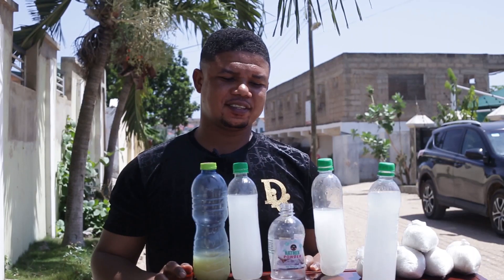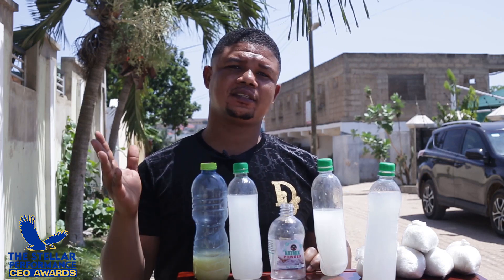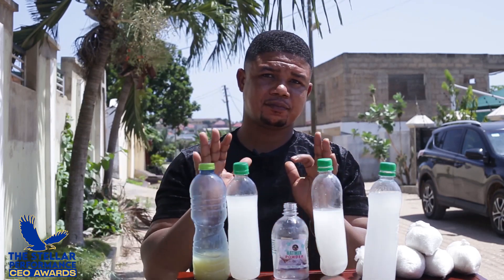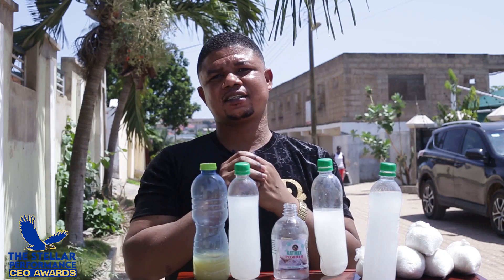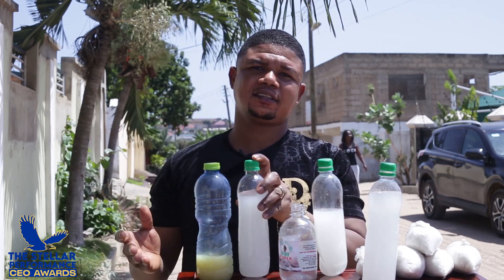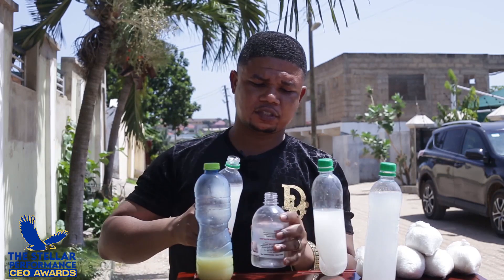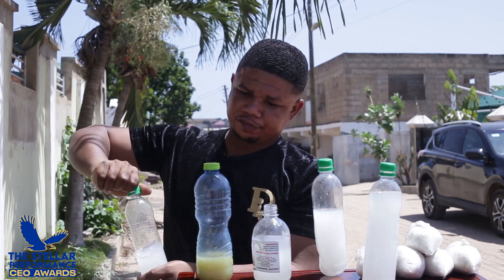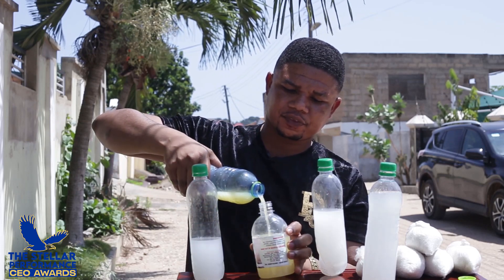How To Use Organic Fruit Extract To Produce " Organic Weedicide "